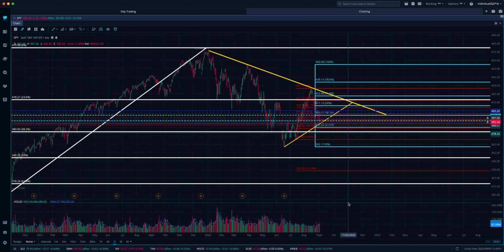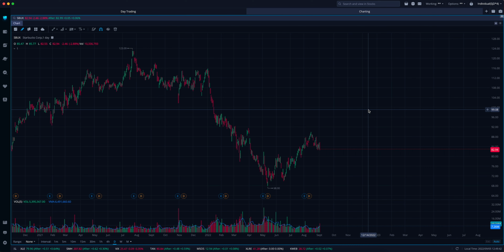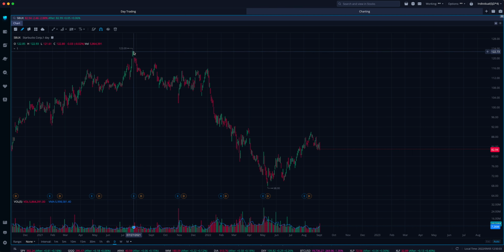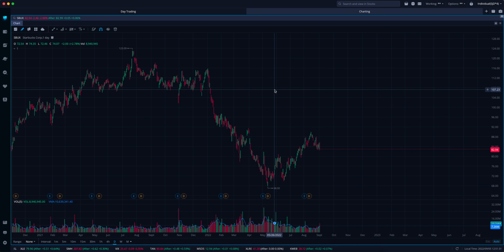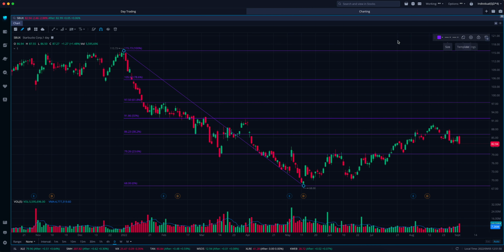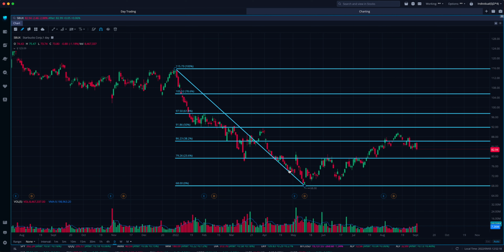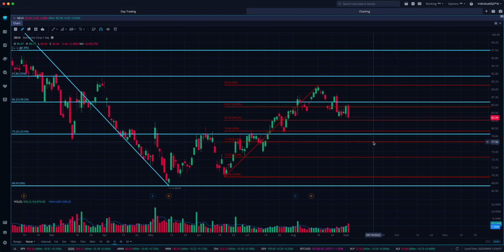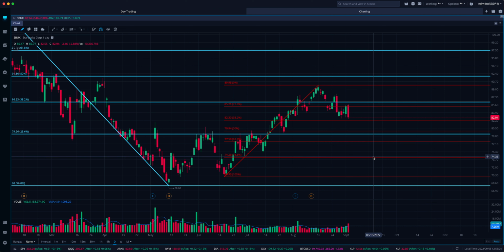Fibonacci Retracements – An Introduction